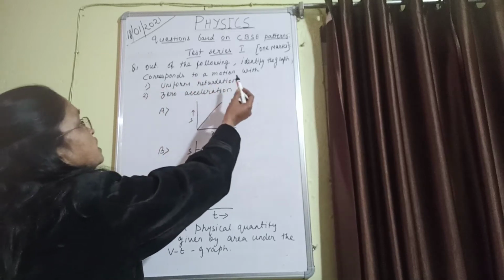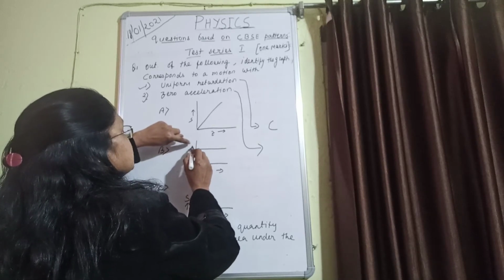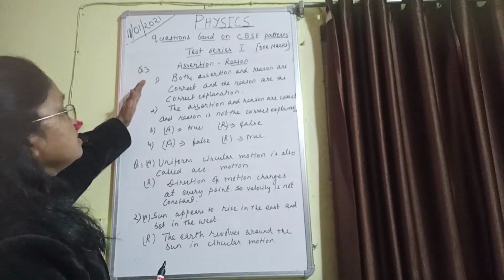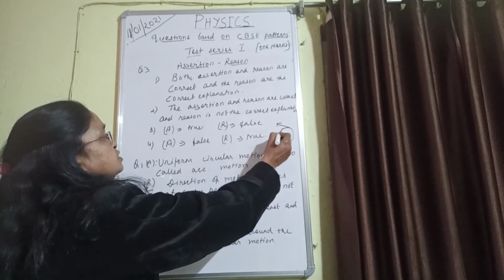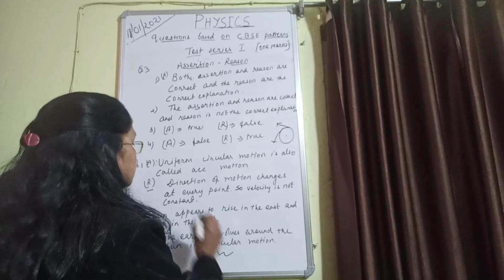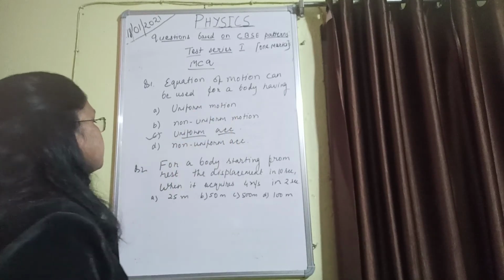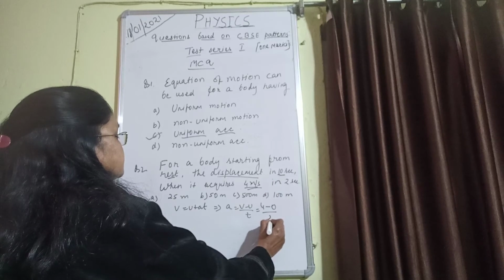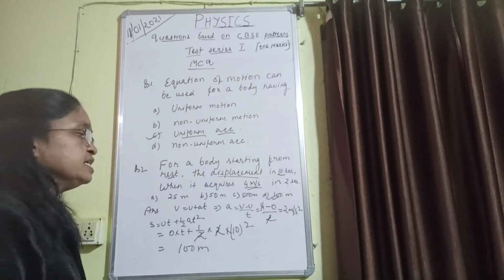Sujata PHY classes class ix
CBSE PATTERN QUESTIONS#
MOTION
RIVISION